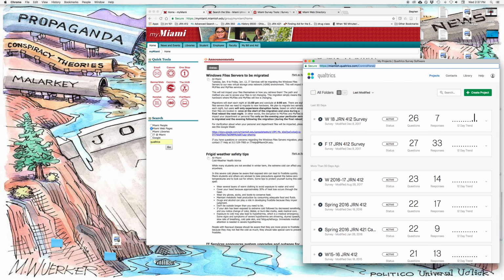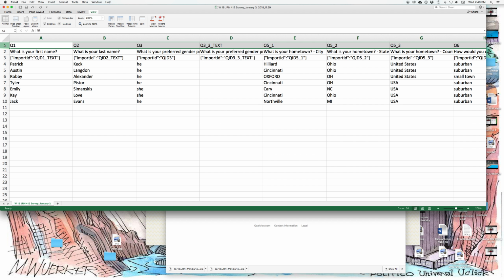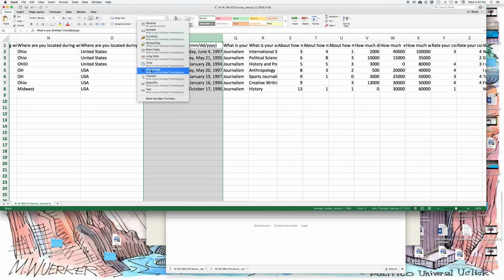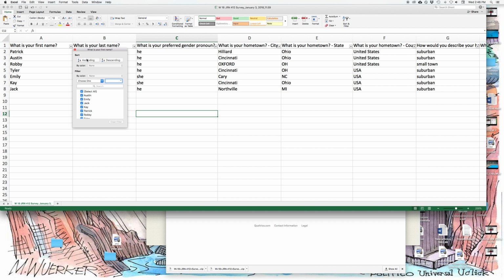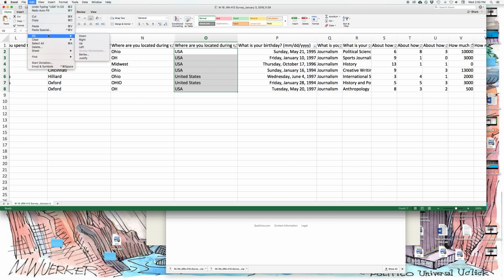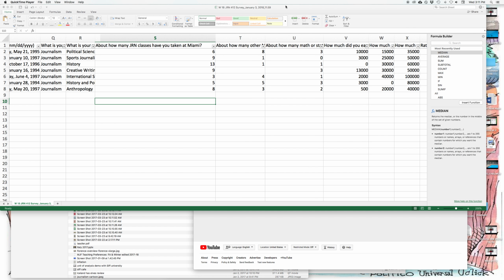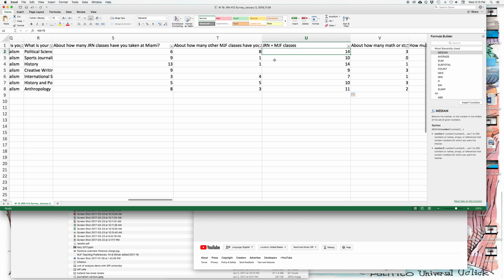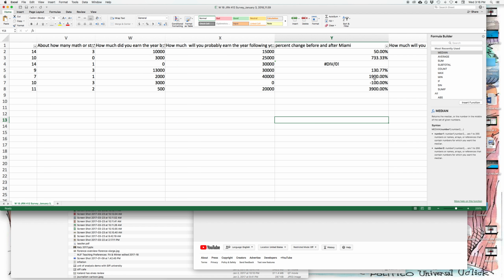survey demo, basic excel tools